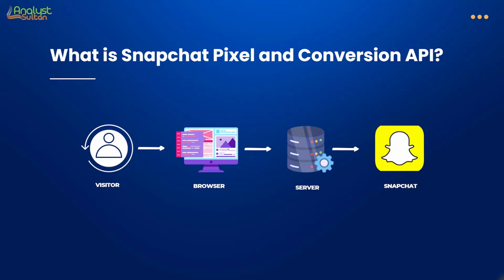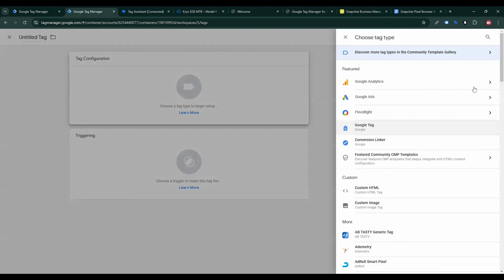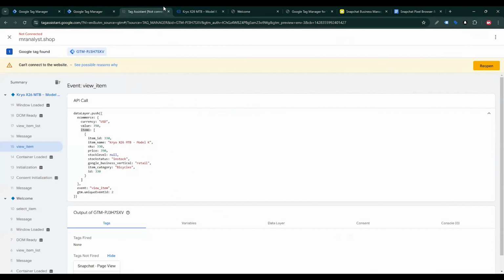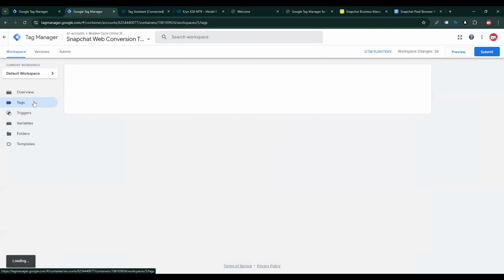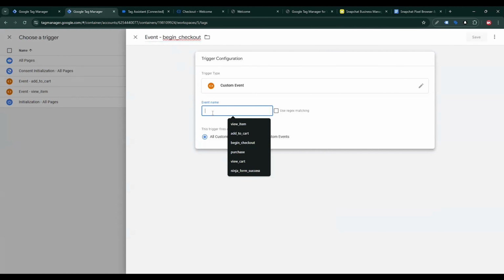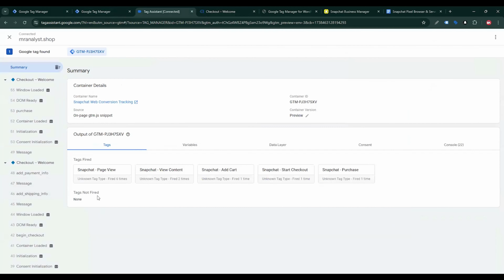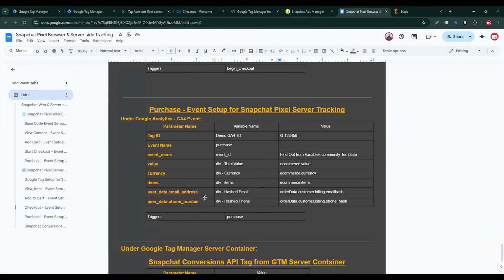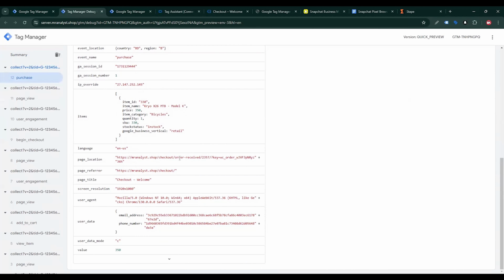Snapchat Pixel Conversion API for Browser & Server-Side Tracking | Snapchat Pixel Masterclass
Are you looking to boost your Snapchat ad targeting and conversion rates? In this video, we’ll walk you through setting up the Snapchat Pixel Conversion API for browser and server-side tracking. Whether you’re just starting with Snapchat ads or want to optimize your campaigns, this guide will show you how to implement Snapchat Pixel tracking effectively.

What you’ll learn:

Why Snapchat Pixel tracking matters for conversion optimization
How to set up browser-based tracking in Snapchat Ads Manager
The benefits of server-side tracking and how to set it up with Google Tag Manager (GTM)

What we'll cover :
Events: Page View, View Content, Add Cart, Start Checkout, Purchase